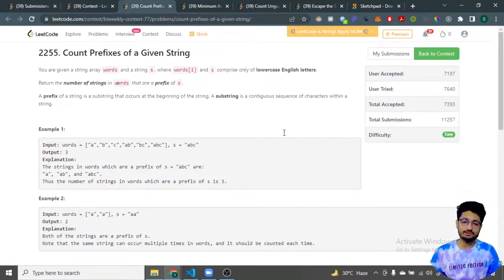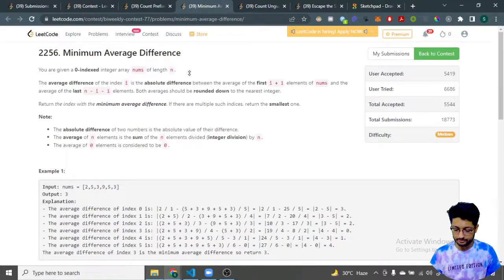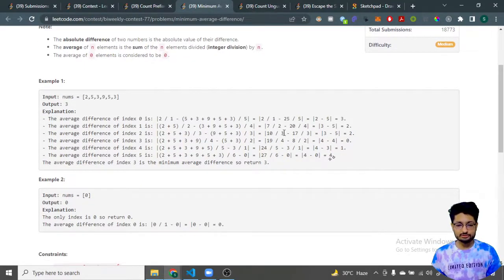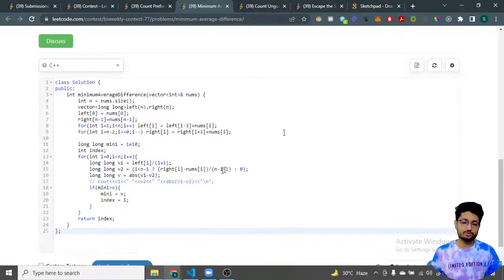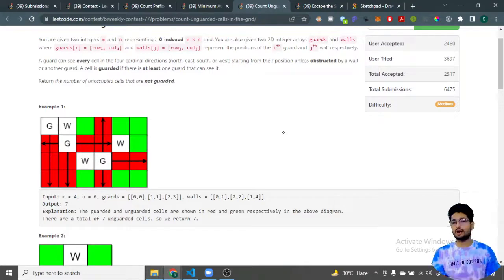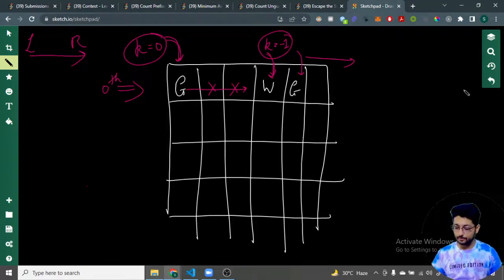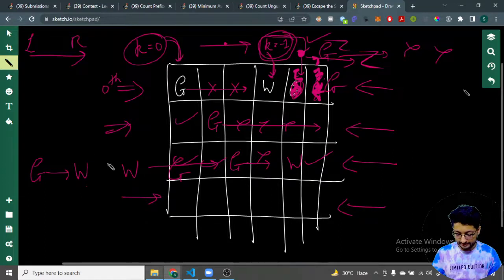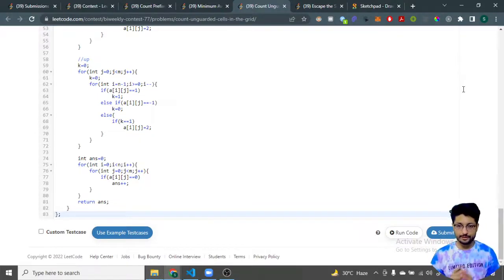Leetcode Biweekly Contest 77 | PROBLEM 2255 , 2256 , 2257